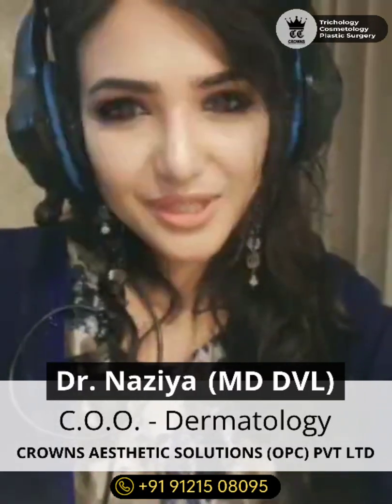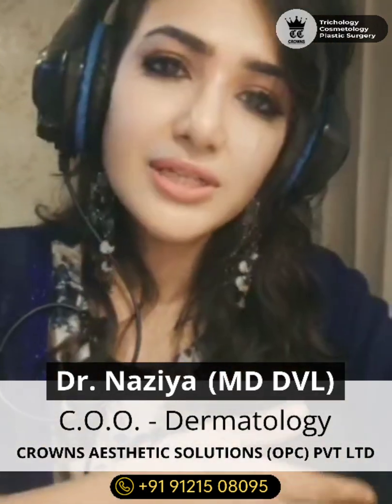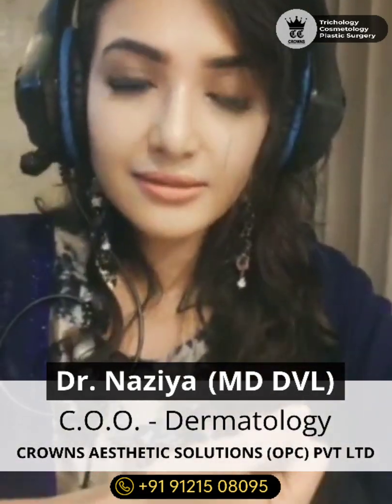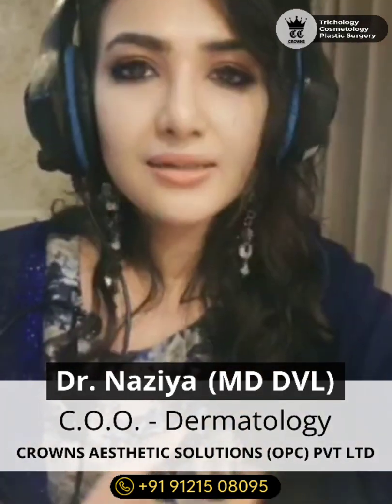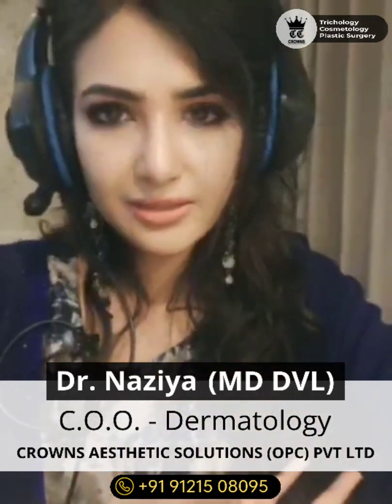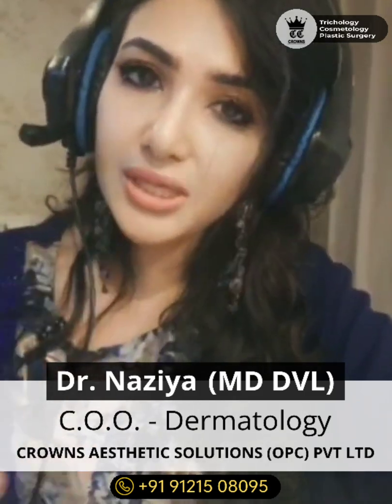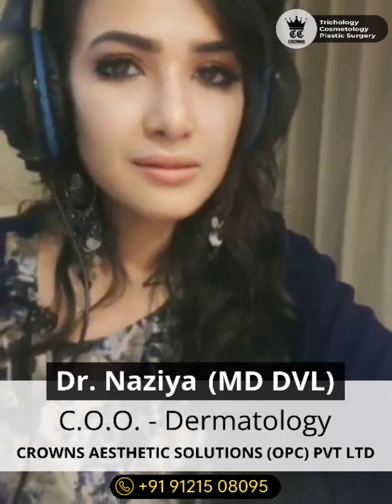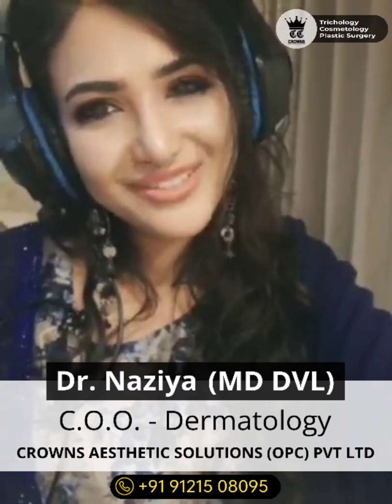PRP types and uses | Dr. Naziya | Crowns Clinic | Dr Deepthi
Today, Dr Naziya (MD DVL) discusses the different types of PRP and their uses! Dr Naziya is a board-certified Dermatologist with great knowledge and expertise in her field.

You can also watch our latest videos on Hair and Skin